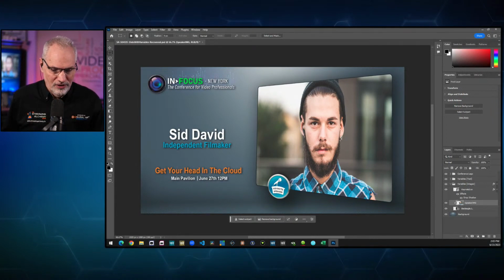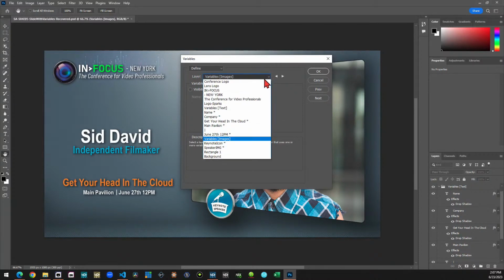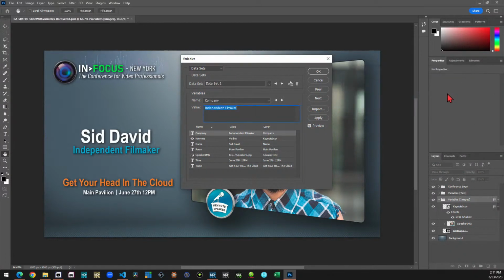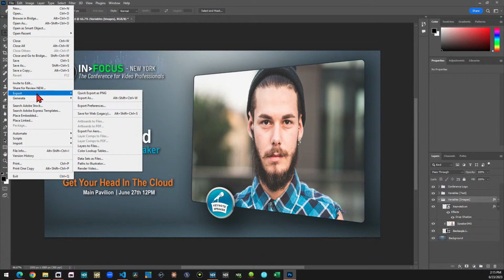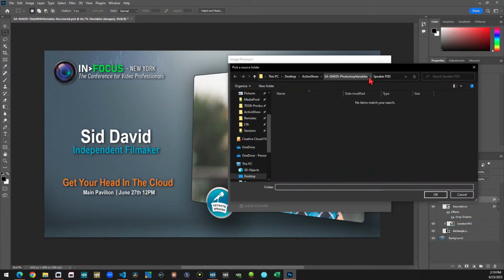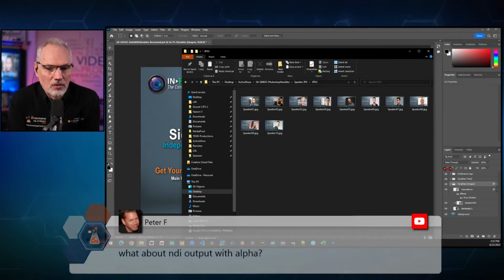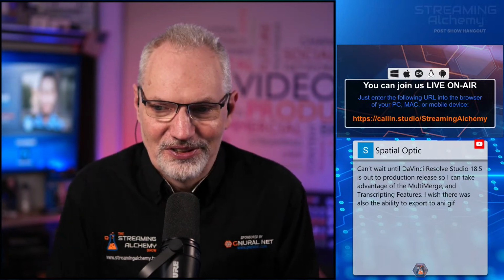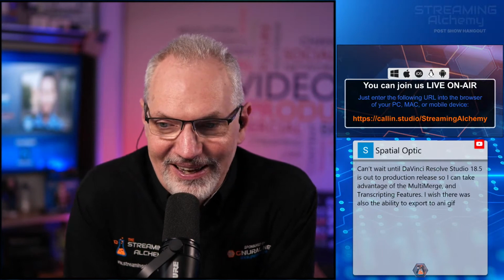Leveraging Photoshop Variables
There are many types of productions that require us to integrate templated images for signage. These can be for speakers at a Conference, students at a Graduation Ceremony, or players at a Sporting Event. For many of us, Photoshop will be one of the main tools we use to generate these types of assets.

On today’s show, we’ll go over how to use a Photoshop file as a template and populate selected layers in it with data sets from an external file. We will then automatically export all of the individual images rendered using these data sets, and batch convert them into JPEG files.